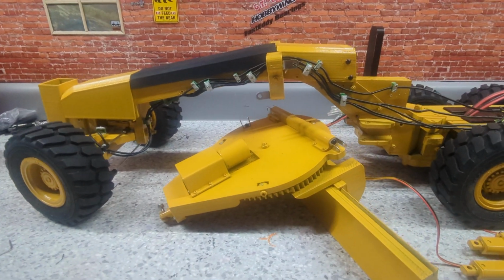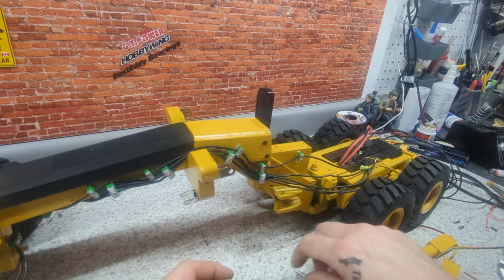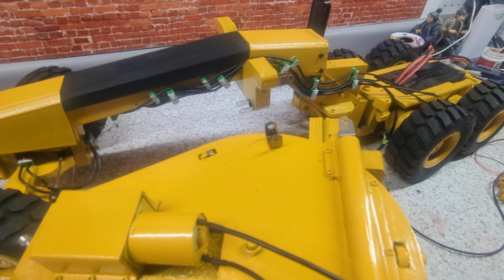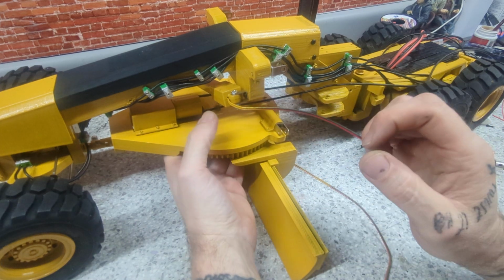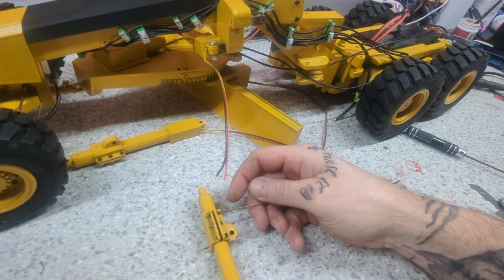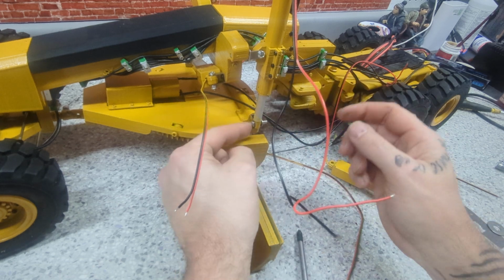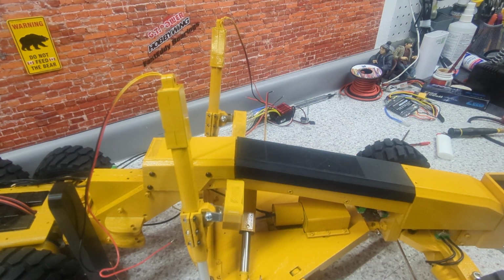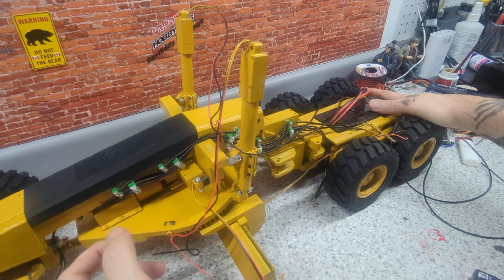Hooking up the turn table on the caterpillar Grader